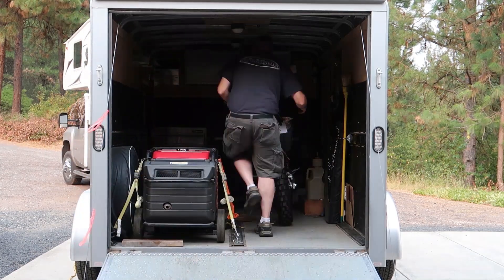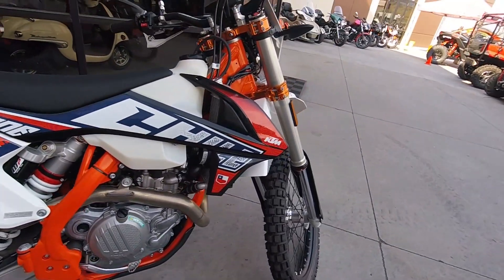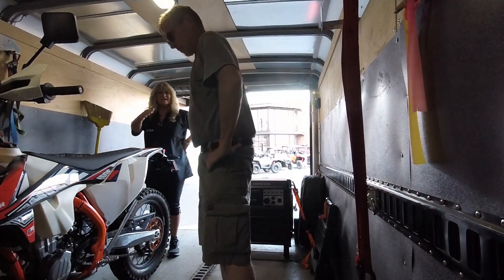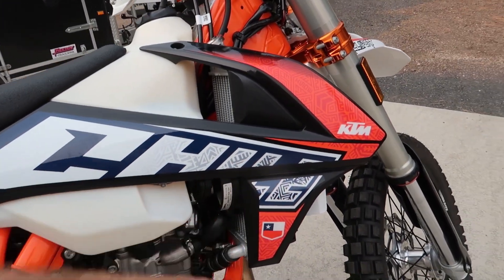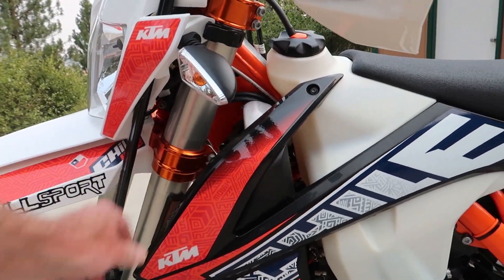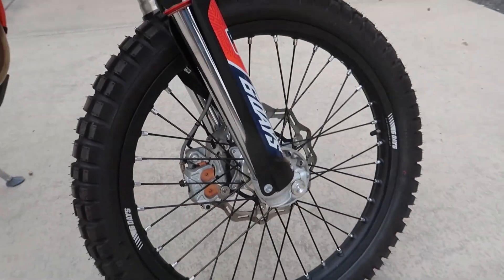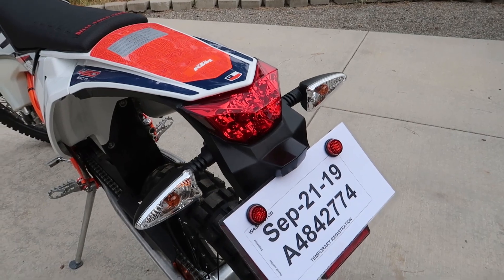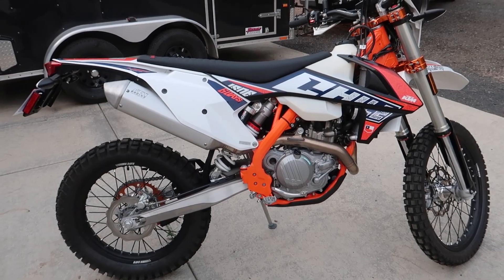KTM 450 EXC-F Six Days | New Motorcycle Delivery Day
I decided it was time for another KTM.  This is the second KTM I've owned.  The first KTM I owned was a 2012 500 EXC, which I only rode for one season. In early 2013 I moved away from all my riding friends.  I stopped riding as much as I used to since I didn't have anyone to ride with.  I didn't ride the KTM at all in 2013, so by the end of the year I decided to sell it.

I debated between the 450 and 500 EXC-F models and decided on the 450.